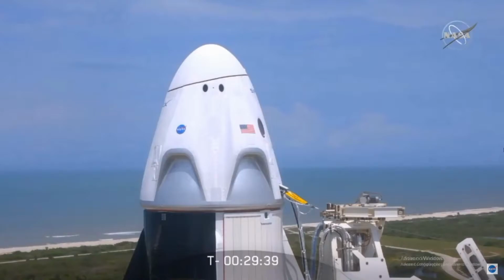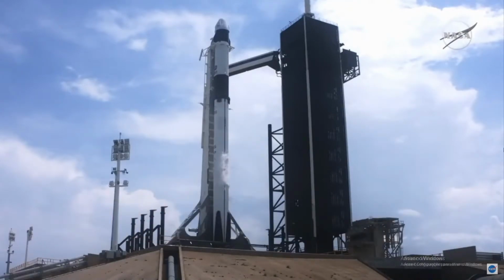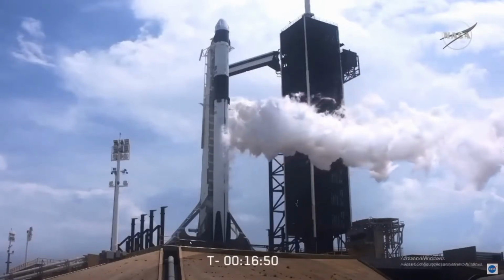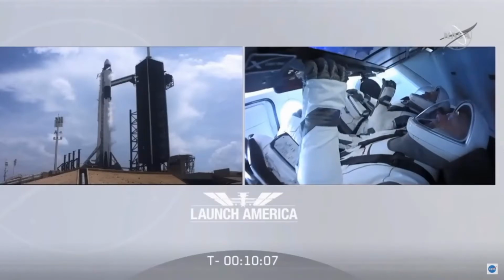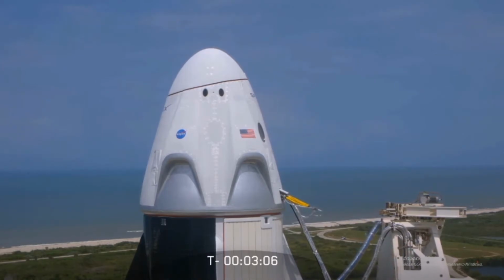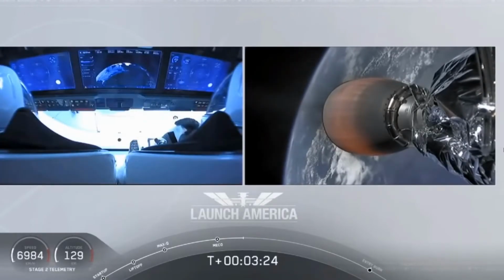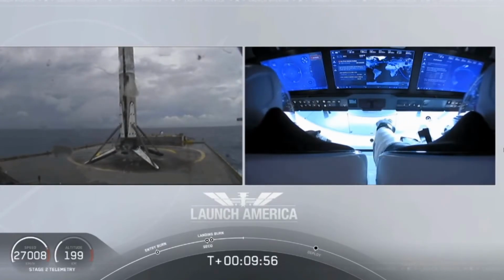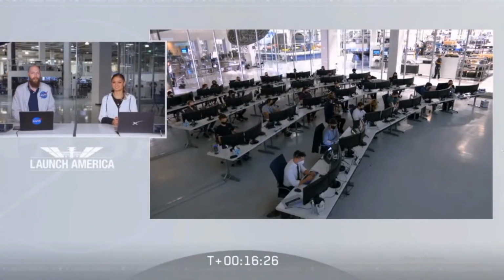NASA and SpaceX Making History - Falcon 9 for the Crew Dragon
Direct from America's space program to YouTube, watch NASA TV live streaming here to get the latest from our exploration of the universe and learn how we discover our home planet.

NASA TV airs a variety of regularly scheduled, pre-recorded educational and public relations programming 24 hours a day on its various channels. The network also provides an array of live programming, such as coverage of missions, events (spacewalks, media interviews, educational broadcasts), press conferences and rocket launches.

In the United States, NASA Television's Public and Media channels are MPEG-2 digital C-band signals carried by QPSK/DVB-S modulation on satellite AMC-3, transponder 15C, at 87 degrees west longitude. Downlink frequency is 4000 MHz, horizontal polarization, with a data rate of 38.86 Mhz, symbol rate of 28.1115 Ms/s, and ¾ FEC. A Digital Video Broadcast (DVB) compliant Integrated Receiver Decoder (IRD) is needed for reception.

Description from NASA channel.